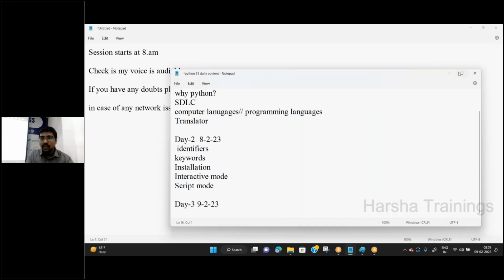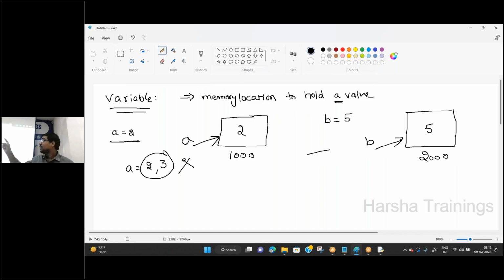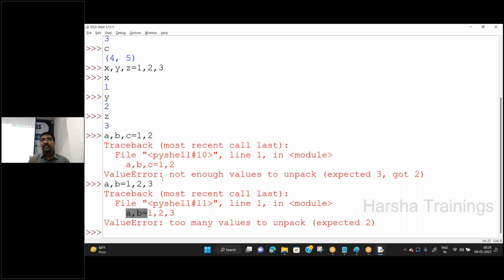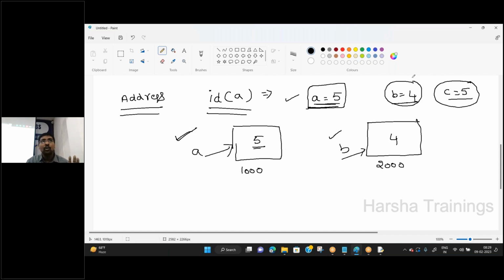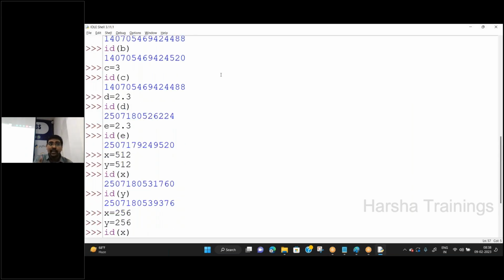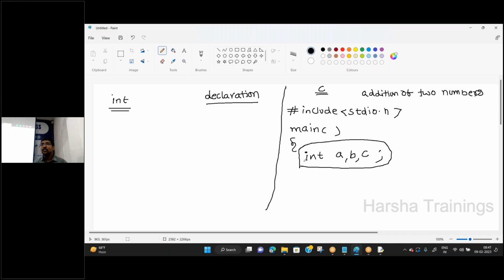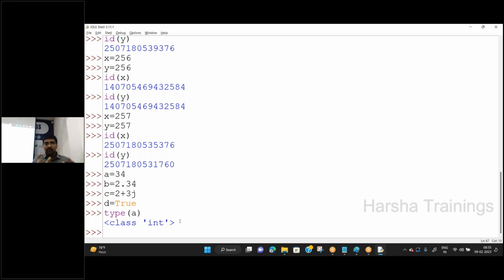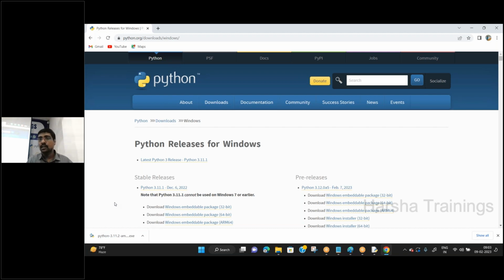Python Demo 03 | Python Variables and Attributes | Python Tutorial | Harsha Trainings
Hello All! In this video, we have discussed about Python Demo 03 | Python Variables and Attributes | Python Tutorial | Harsha Trainings

pega
pega pega
pega developer
pega interview questions and answers
pega knowledgebase
data transform in pega
pega portal
pega bytes
case management in pega
pega tutorial
pega course
pega news
Pega Tutorial
Pega tutorial for Beginner
Pega CSA
Pega CSSA
Pega LSA
Pega Interviews

Regards,
Harsha Trainings,
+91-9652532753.